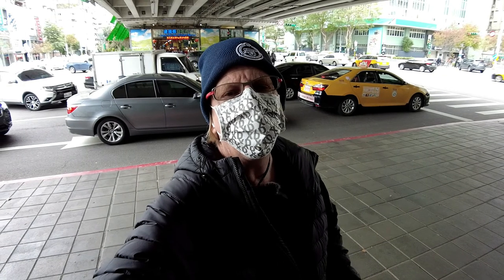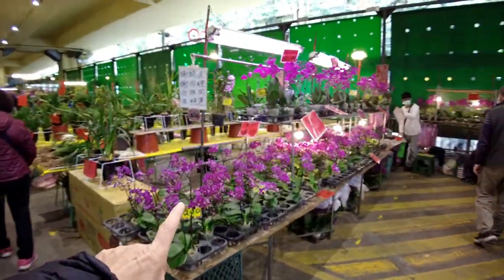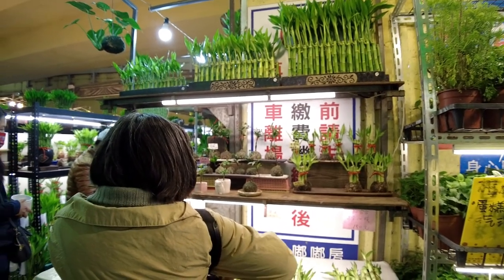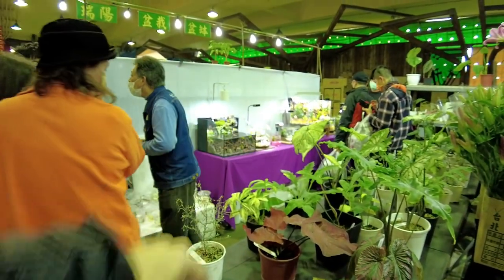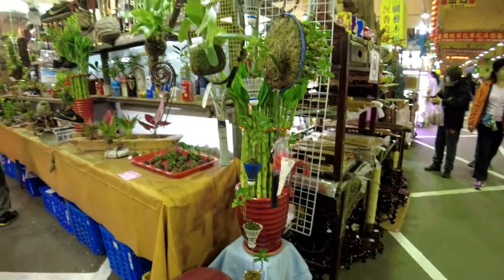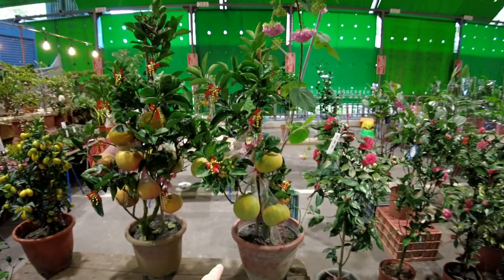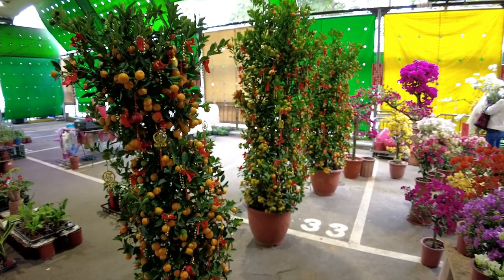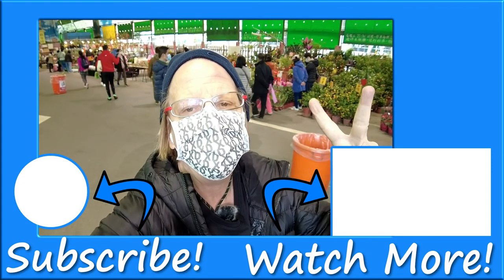Blooming Beauty: Exploring Taipei's Jianguo Flower Market!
Step into the vibrant world of the Jianguo Holiday Flower Market in Taipei, Taiwan—a paradise for flower enthusiasts and cultural explorers alike. Immerse yourself in the enchanting aroma of blooming flowers as you wander through lively stalls, each brimming with rare and exquisite plants from around the globe.

🌷 What to Expect:

Join us on a journey through one of Taipei's most beloved cultural landmarks. Discover an extraordinary variety of tulips, lilies, roses, and orchids, all intricately arranged to captivate your senses. The market buzzes with energy as locals and visitors alike explore a stunning selection of handmade bouquets, charming potted plants, and unique home decor items.

🌟 Highlights of Jianguo Flower Market:

Marvel at the colorful displays that showcase the artistry of Taipei’s florists. From beautifully crafted floral arrangements to rare and exotic plants, every corner of the market offers something new to discover. Experience the festive atmosphere as you indulge your love of flowers in this iconic marketplace.

📜 A Feast for the Senses:

Explore the rich cultural heritage of Taipei through its floral wonders. The Jianguo Flower Market is not just a shopping destination; it’s an experience that brings together the beauty of nature and the vibrancy of Taiwanese culture. Perfect for flower lovers and anyone looking to enjoy a unique and sensory-filled adventure.

🔔 Don't Miss Out:

If you’re passionate about flowers, culture, or simply love exploring new places, this video is a must-watch! We’d love to hear about your own experiences at the Jianguo Flower Market—share your stories in the comments below!

🌟 Why Watch?

"Blooming Beauty: Exploring Taipei's Jianguo Flower Market!" is your ticket to experiencing the magic of Taiwan’s most colorful marketplace. Whether you're planning a visit or just enjoy stunning floral displays, this video promises a captivating experience.

📅 Watch Now and Discover the Beauty:

Don’t miss your chance to explore the Jianguo Flower Market! Hit play and join us on this delightful journey through Taipei, Taiwan.

📌 Essential Resources 📌

🗺️ Taipei Travel Guide: Plan your trip with our comprehensive guide to Taipei and its hidden gems.
🏨 Accommodations: Stay in one of Taipei's top hotels after your floral adventure.
🚍 Getting Around Taipei: Navigate Taipei with ease using our top transportation tips.
☕ Support Our Journey: If you enjoy our content and want to support our efforts, consider buying us a coffee
📹 Capture Your Visit: Document your Jianguo Flower Market experience with the Insta360 X4. Perfect for capturing the market’s vibrant energy.

📸 Instagram: Follow us for daily updates and behind-the-scenes looks at our adventures in Taipei and beyond
💬 Line: Stay updated and chat with us directly through Line for quick tips and personal responses: wmurphey

🎵 FEATURED MUSIC

🔊 Ambient sounds of Fimora Music & the Market